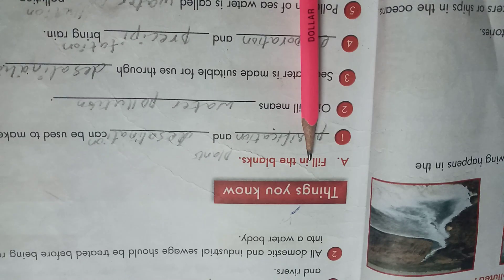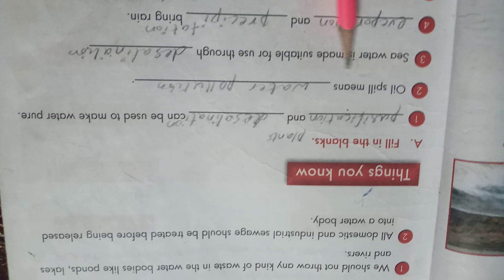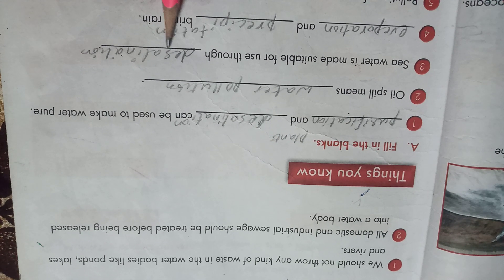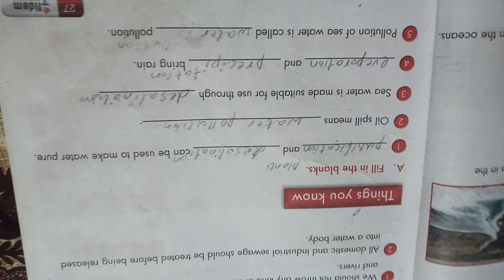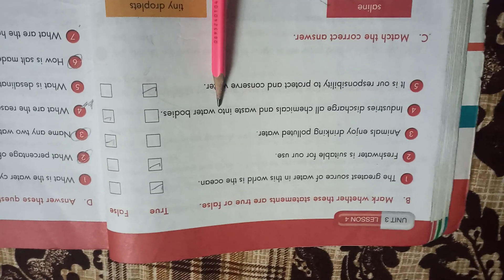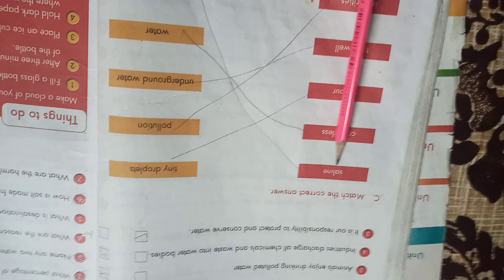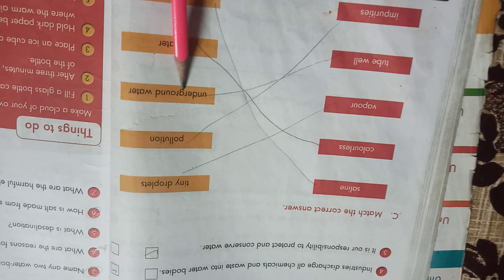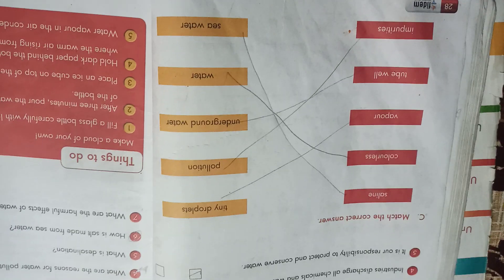02 grade 4 subject s st topic water pg no 27 and 28 30 11 2020